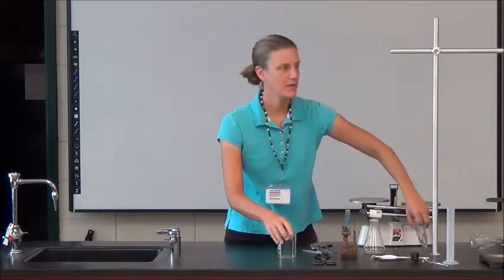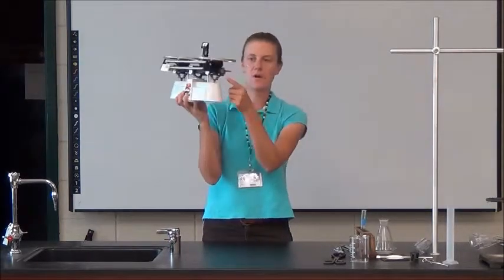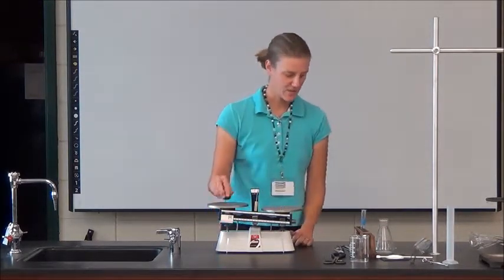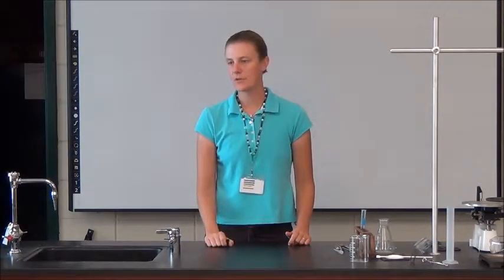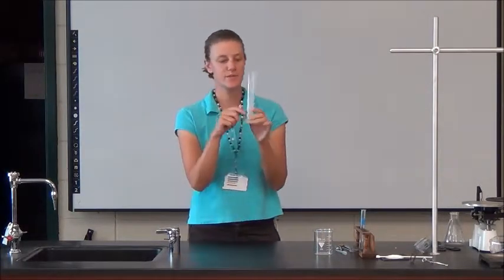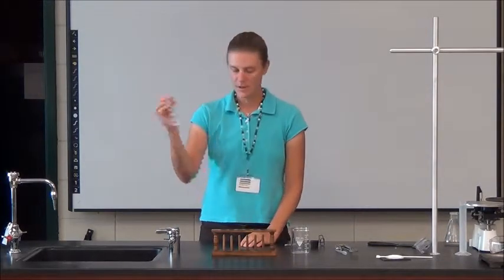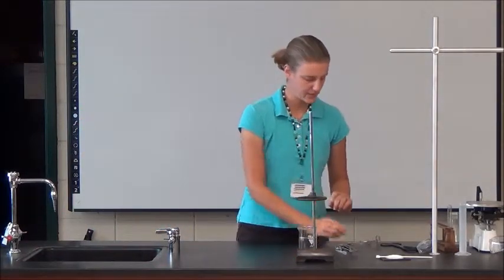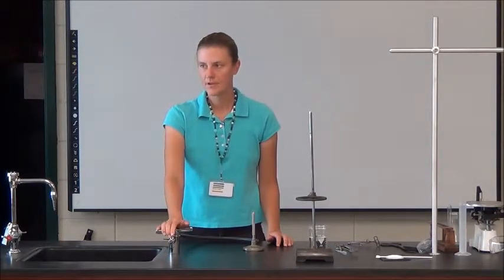Physical Science Unit 1 - 3a Equipment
Common Pieces of Lab Equipment